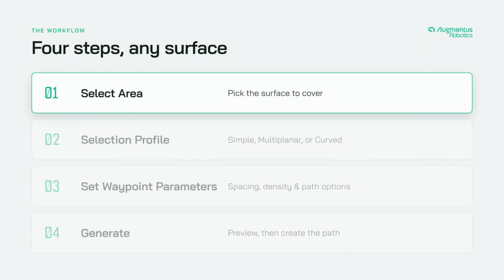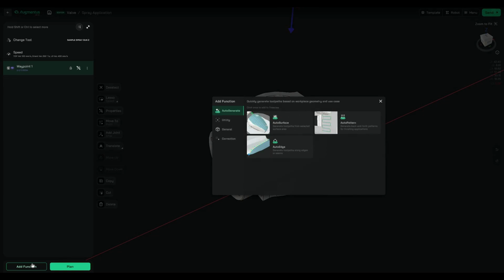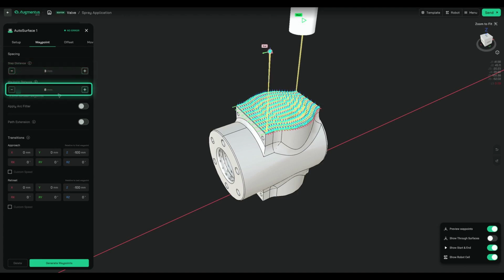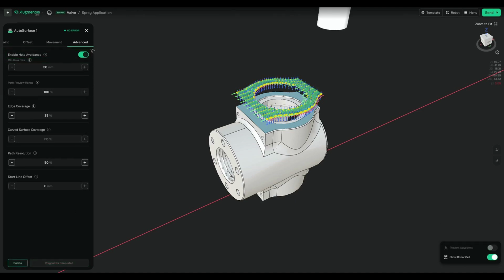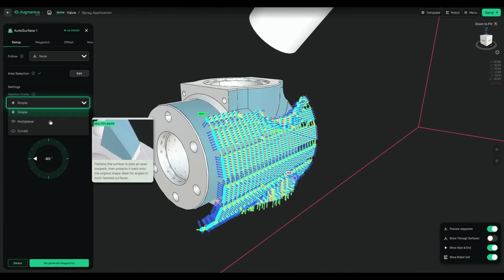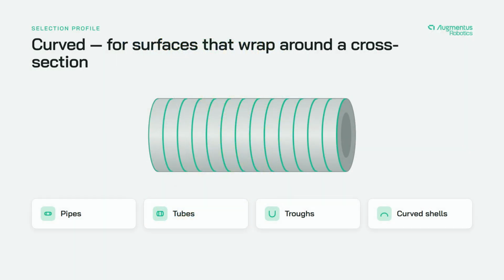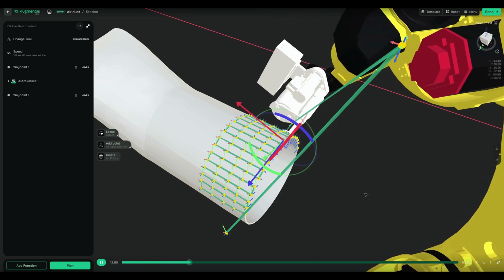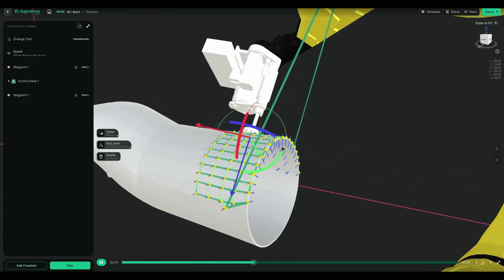AutoSurface Tutorial: Automated Surface Toolpaths for Flat, Multi-Faced & Curved Parts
Learn how to use AutoSurface in the Augmentus software to generate a robot toolpath that covers an entire surface automatically — clean, evenly spaced passes matched to the part's geometry, with no manual waypoint teaching and no point-by-point programming.

This walkthrough builds a thermal-spray toolpath across three kinds of surface, on a valve and a curved drum. It starts on the valve's flat top face with the Simple profile: selecting the area, setting the path orientation, dialing in waypoint spacing and tool standoff, enabling hole avoidance, then generating and simulating an even coat. When Simple leaves gaps on the valve's curved side, you'll upgrade to the Multiplanar profile — wrapping the passes around the surface for complete coverage — and simulate again. Finally, on a cylindrical drum, the Curved profile lays continuous passes around the full cross-section with the axis selector, for pipes, tubes, troughs, and broad curved shells.

Timestamps:
00:00 - Introduction
00:14 - How AutoSurface works: the four steps
00:45 - Simple profile: selecting a flat face
01:01 - Path orientation & waypoint spacing
01:18 - Tool standoff & hole avoidance
01:37 - Generate & simulate the coat
01:56 - When Simple leaves gaps
02:07 - Upgrading to the Multiplanar profile
02:19 - Multiplanar simulation
02:33 - The Curved profile: pipes, tubes & shells
02:47 - Curved setup & the axis selector
03:08 - Curved simulation & recap